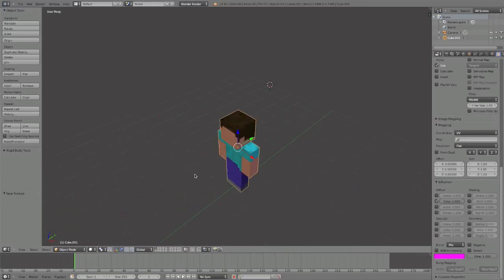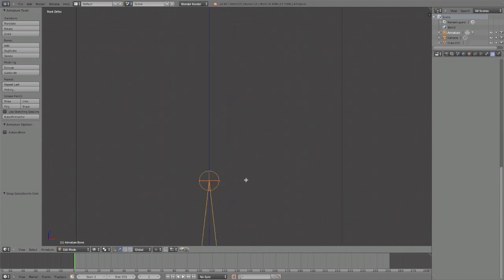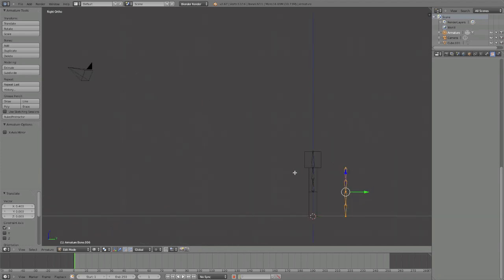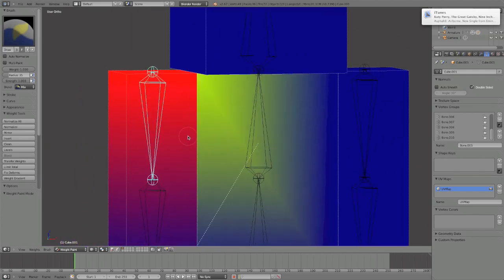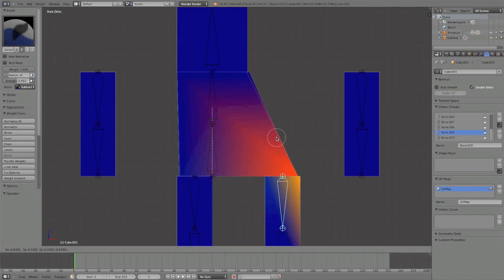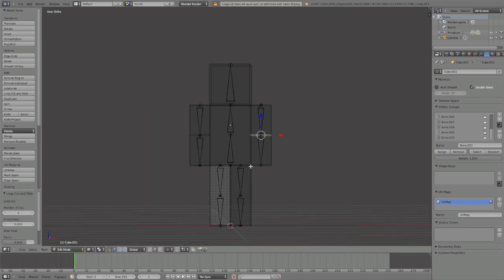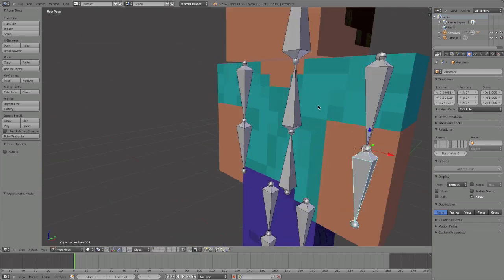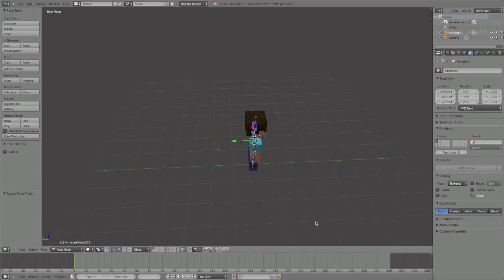Making an Advanced Minecraft Rig in Blender Part 2: Bones and Weight Paint!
Today we go over bones and weight painting.
Sorry for confusion at times.